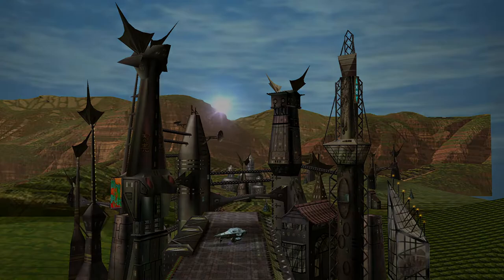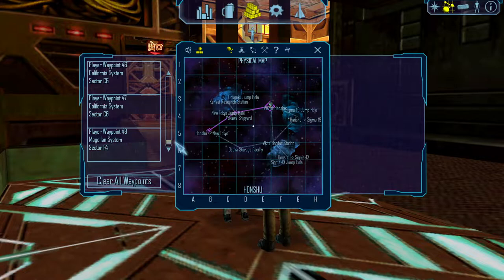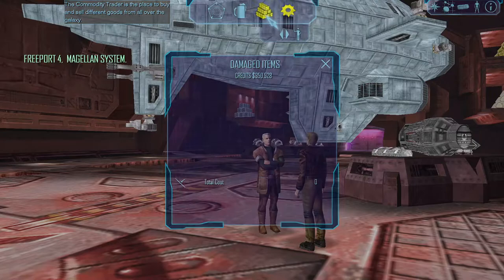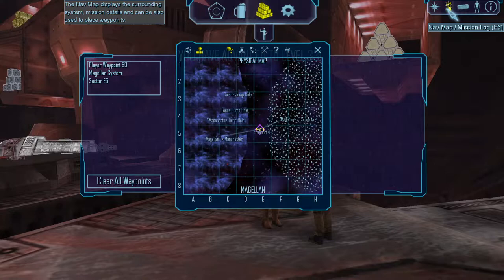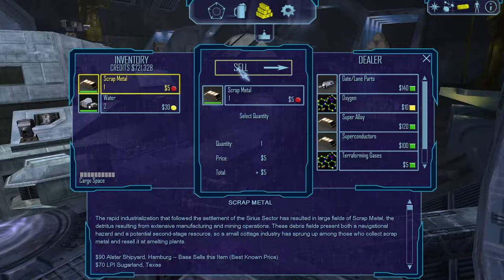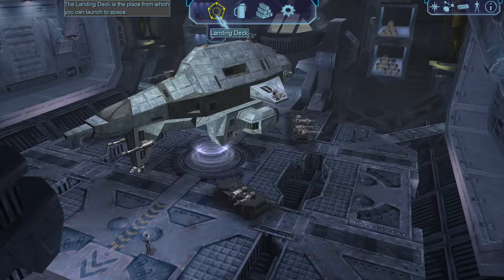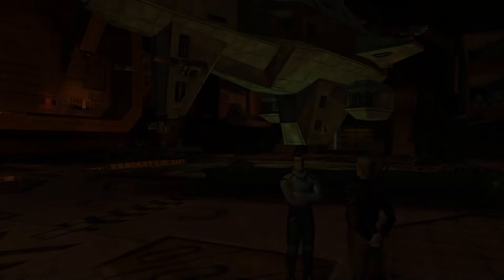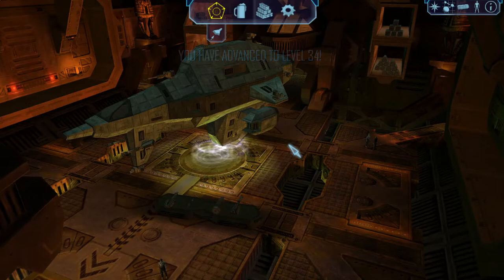Let's Play: Freelancer (Part 45) Making Money Pt II - Easy Trade Routes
I think that I used music_anticipation_motiv again at the end. I had to re-edit the video in a very short time and I mixed up the tracks and order.